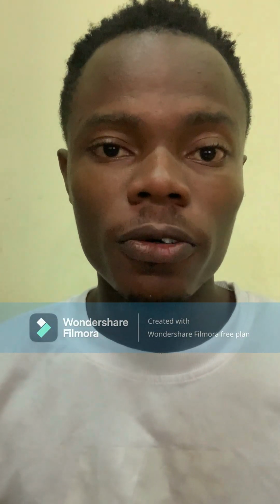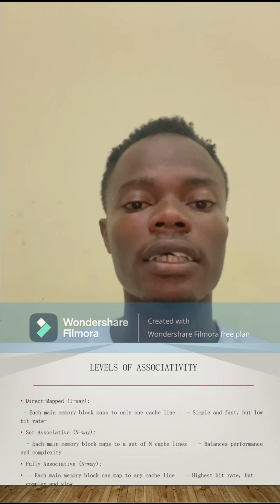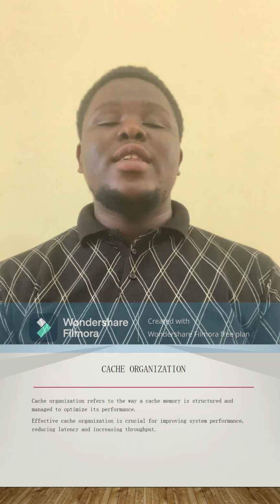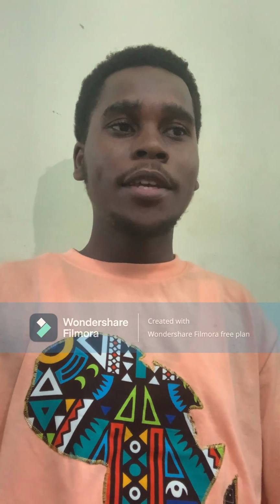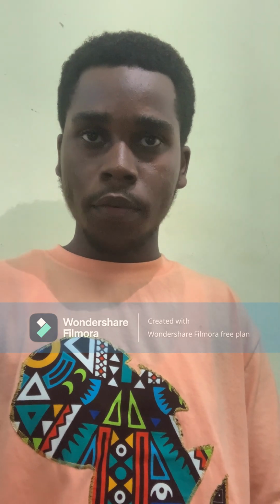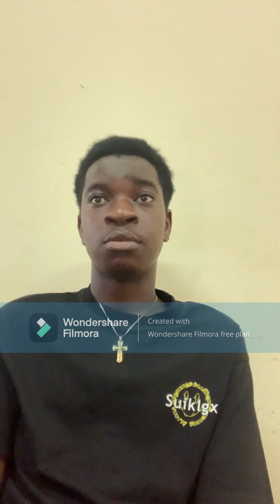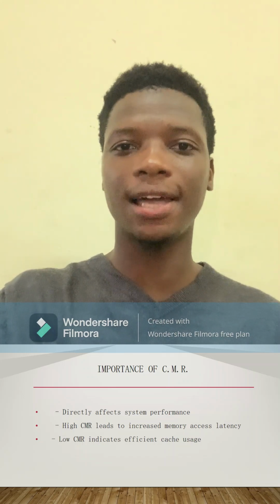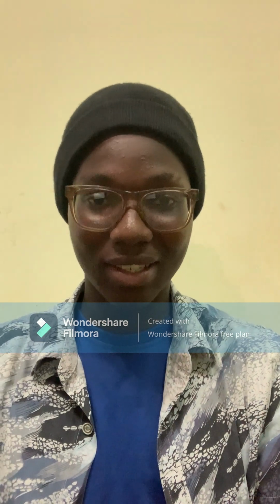Computer Architecture Work On Cache Organization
This presentation video gives us a clear picture on the cache and how it operates